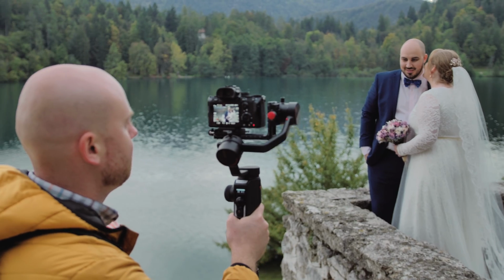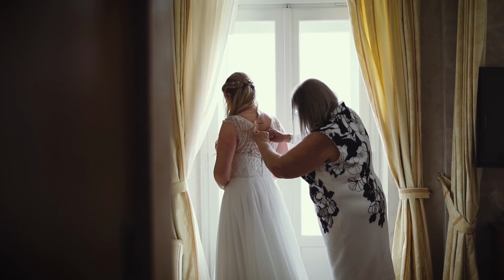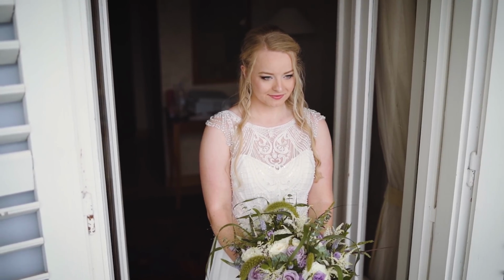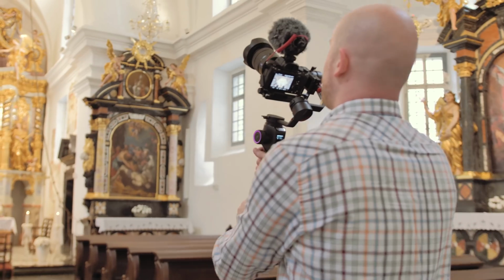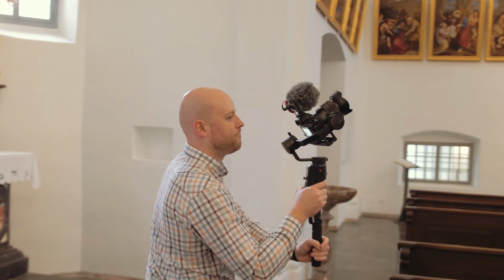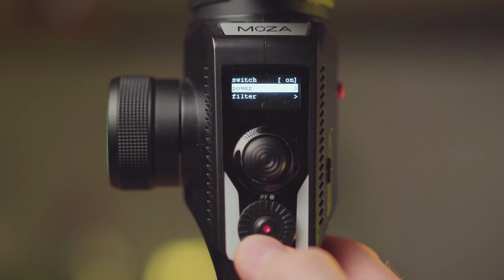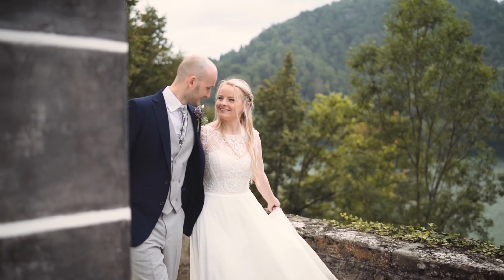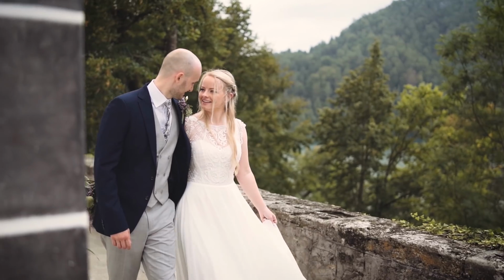HOW TO FILM A WEDDING WITH A GIMBAL | Tutorial with the Moza Aircross 2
► License incredible music & sfx with Audiio

►ASK ME ANYTHING WITH A DEDICATED VIDEO RESPONSE
►TIMELAPSE WITH THE MOZA AIRCROSS 2
►MOZA AIRCROSS 2 IN-DEPTH REVIEW
►10 BEST FEATURES MOZA AIRCROSS 2
►MOZA SLYPOD
►SlYPOD CREATIVE MOVEMENTS
►MOZA iFOCUS M
►MOZA AIR 2
►MOZA AIR 2 AMAZING GIMBAL SHOTS
►MOZA AIR 2 VS DJI RONIN-S
►MOZA IFOCUS WIRELESS UNIT
►MOZA IFOCUS FOLLOW FOCUS
►5 BEST GIMBAL MOVES
► GREAT BUDGET SMARTPHONE GIMBAL

►BEST MUSIC FOR YOUTUBE

►HOW TO GET THE ARRI LOOK ON YOUR SONY A7 III
►BEST CINEMATIC SETTINGS FOR THE SONY A7 III
►DJI OSMO POCKET CINEMATIC SETTINGS
►HOW TO CATWALK WITH DJI OSMO POCKET
►DJI OSMO POCKET TIPS AND TRICKS
►DJI OSMO POCKET IN-DEPTH REVIEW
►PORTUGAL TRAVEL FILM
►COLOGNE TRAVEL FILM
►FRANCE TRAVEL FILM
►MY whole LUT STORE AND MORE

if you want to recreate a crane or drone shot you don't actually need more than a Slpod and the Moza Aircross 2.

MY GEAR:
►Sony A7 III
►Sony A6400
►Sony ZEISS 55MM F1.8
►Sony ZEISS 16-35mm F4
►SAMYANG 35mm F1.4
►DJI MAVIC 2 PRO
►ZHIYUN WEEBILL LAB
►EDITING MACHINE
►EDITING SCREEN
►ARTLIST MUSIC LICENSING